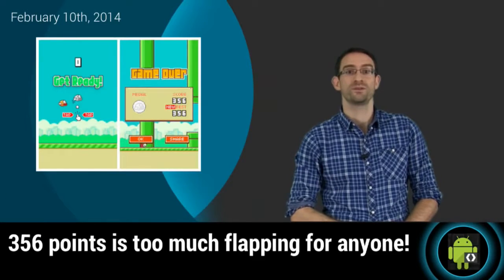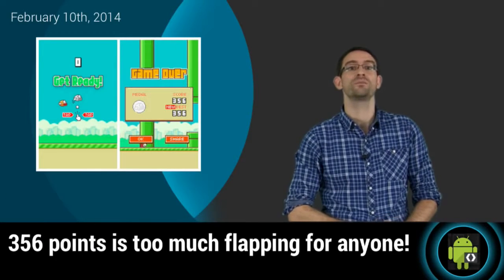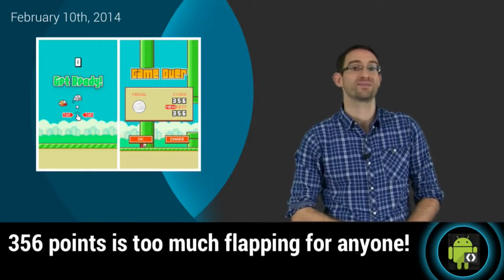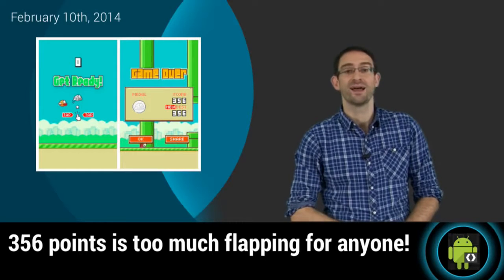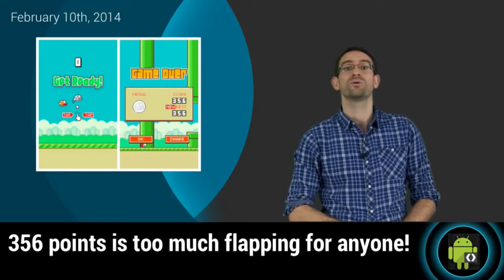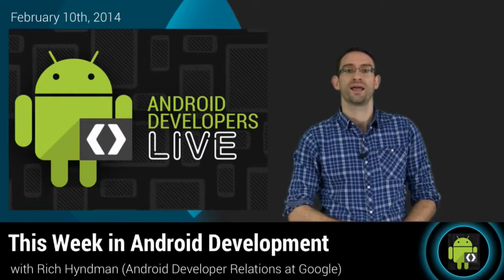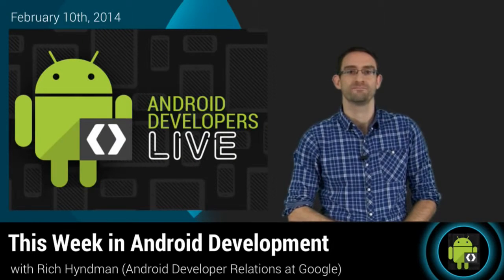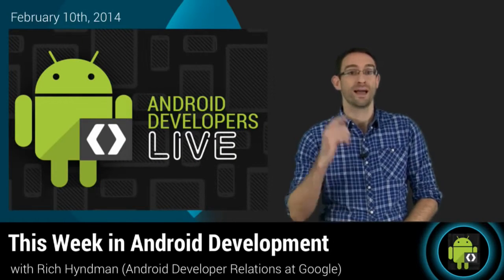This Week in Android Development February 10th 2014